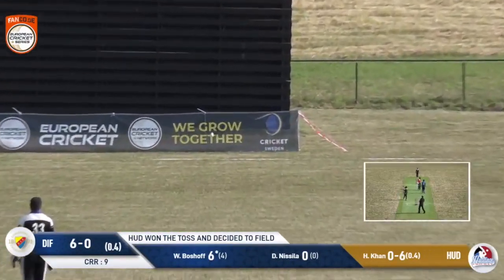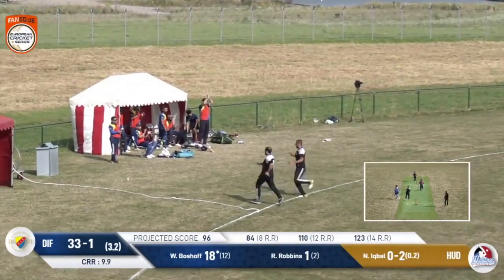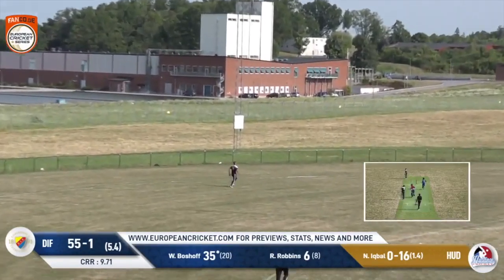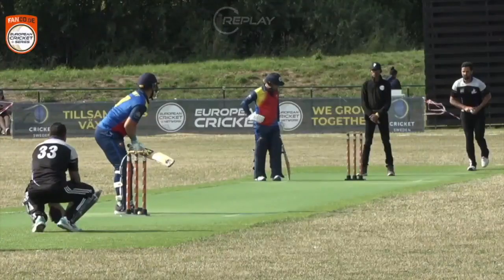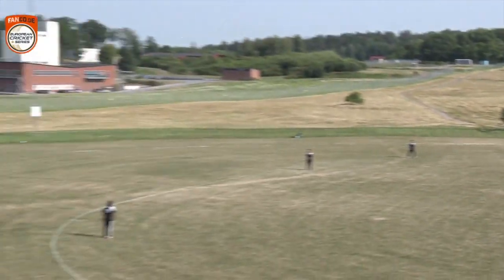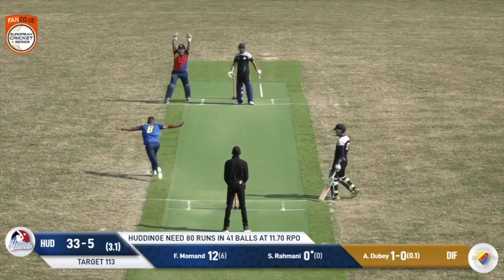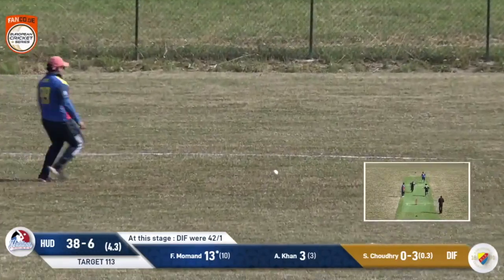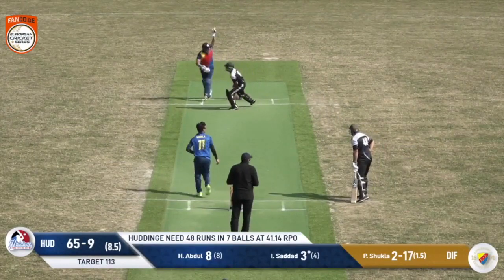The Swedish Boss Wynand Boshoff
MOM: W.Boshoff - DIF vs ALZ | Highlights | FanCode ECS Sweden Stockholm Day 8 | Stockholm 2021